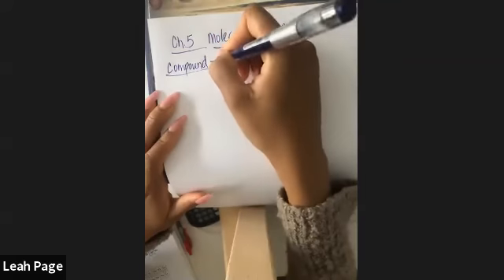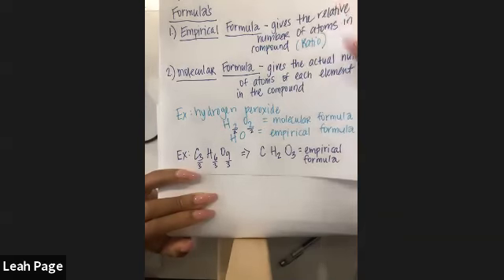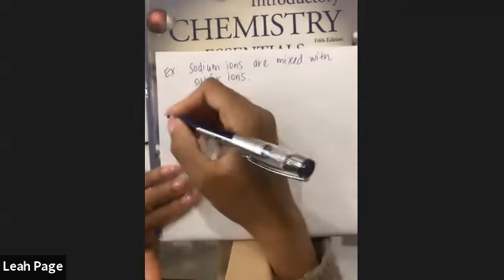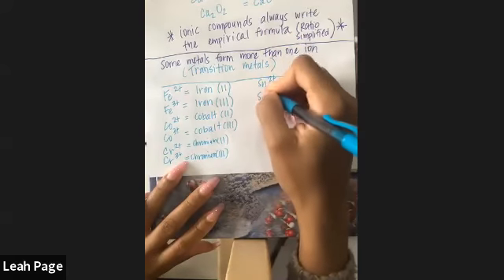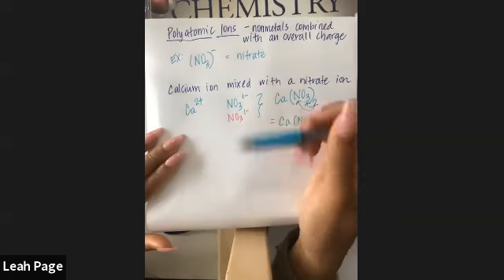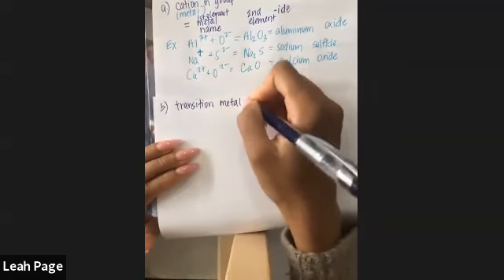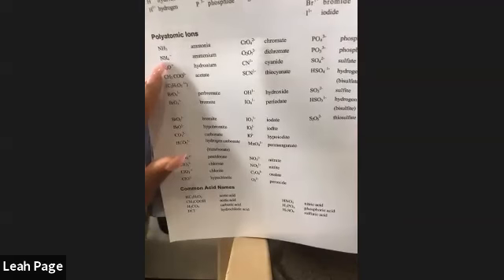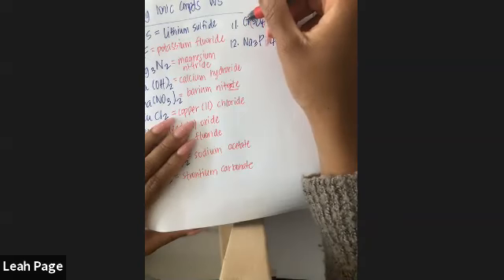Ch 5 naming Ionic Compounds